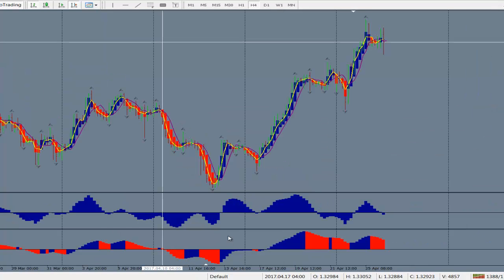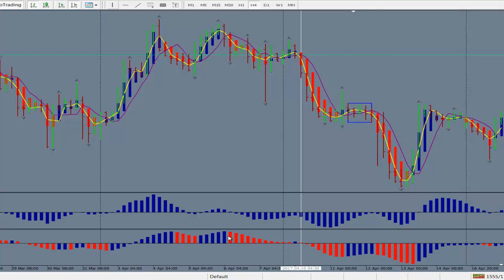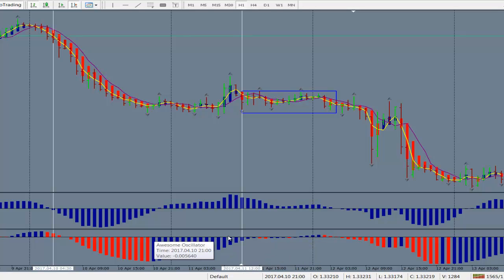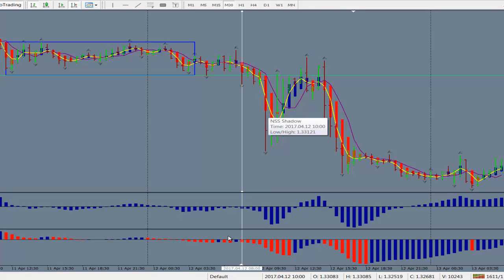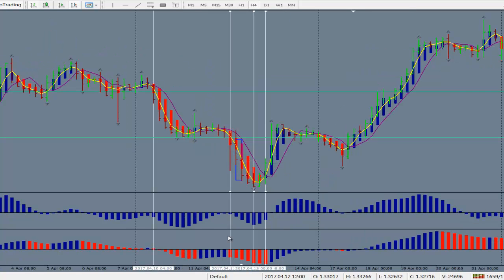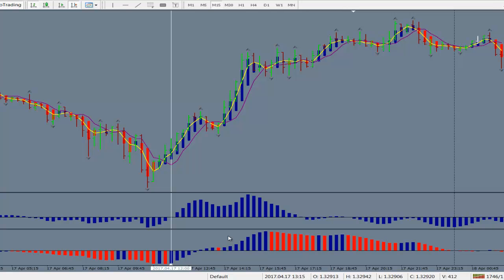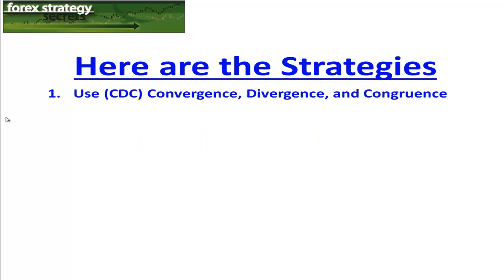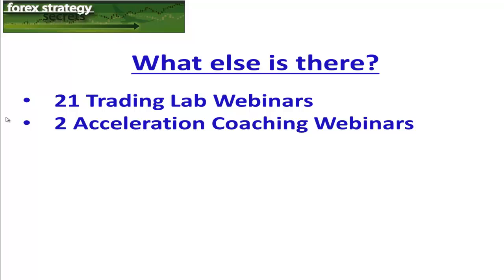Forex Strategies and Secrets ... Trading Strategies Discussion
This video talkes about a long term, and a short term strategy.  You will notice that the direction to trade is discovered first then you time your entries.  Hope this is helpful.